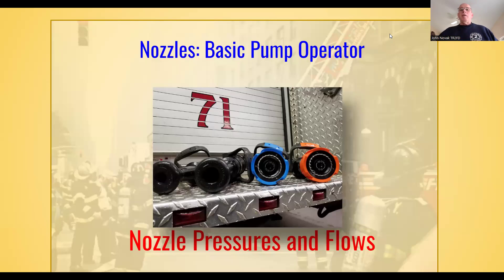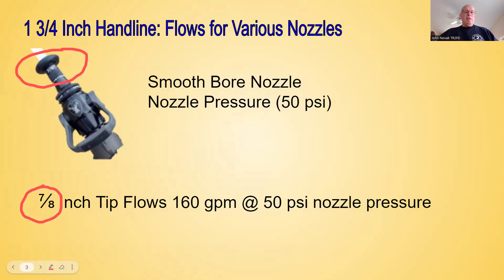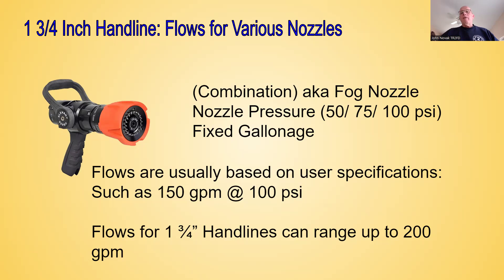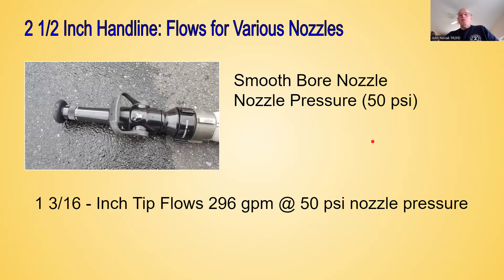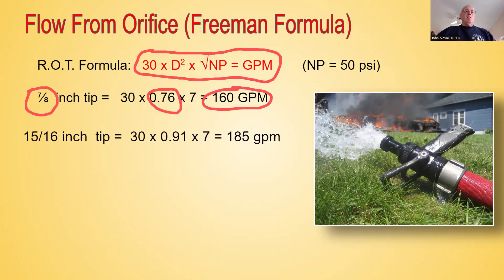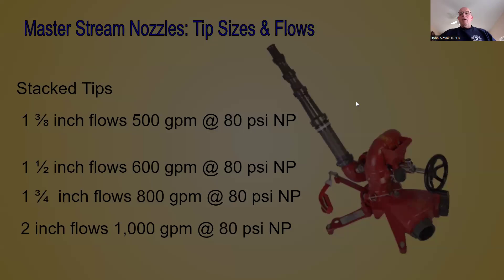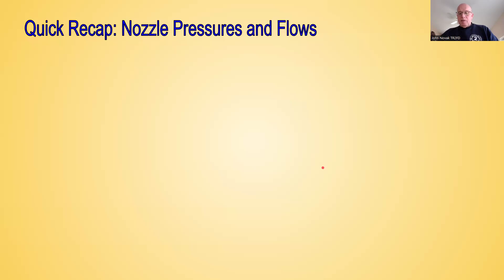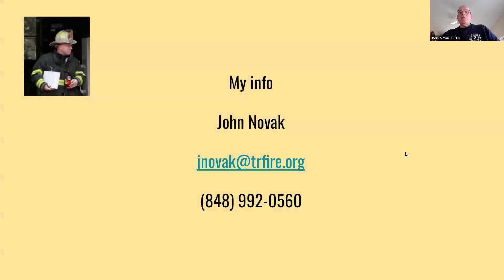Nozzle Pressures and Flows for Pump Operations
Short video for my pump school students to prepare them for class.  Briefly speaking about common nozzles and nozzle pressures.